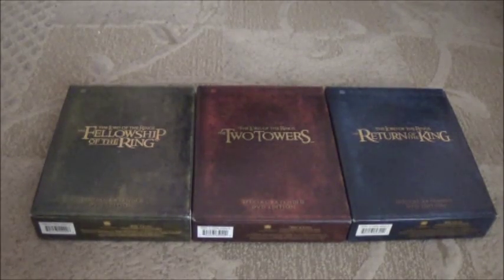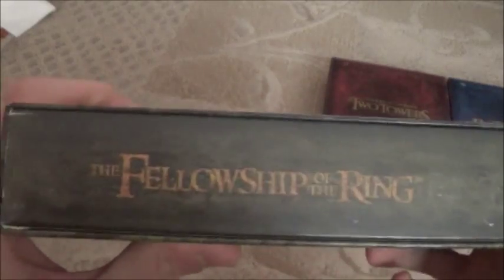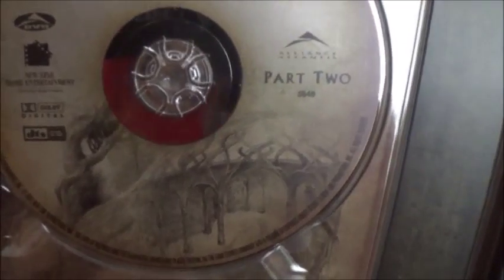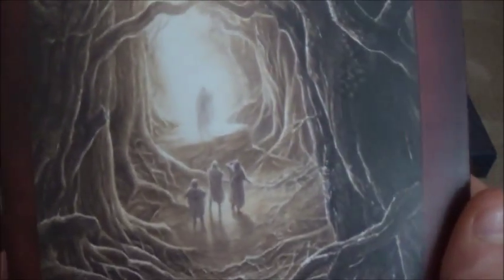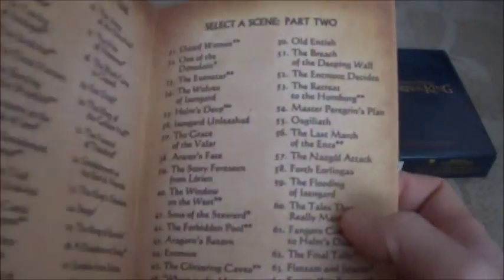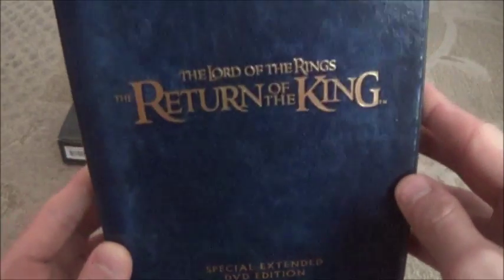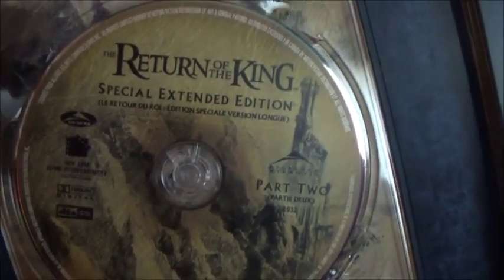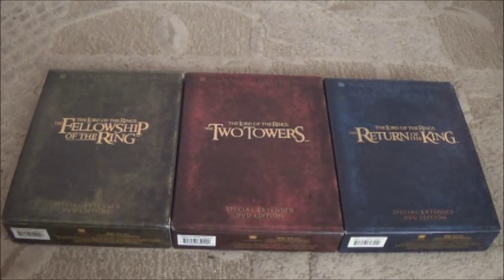The Lord of The Rings Trilogy Special Extended DVD Edition Box Sets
Here is a Link to my Blu Ray version review